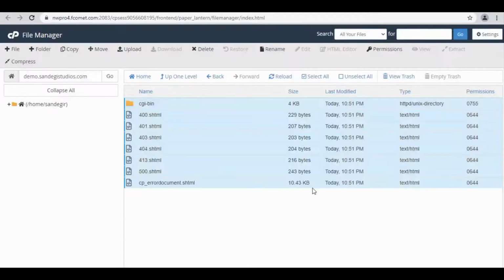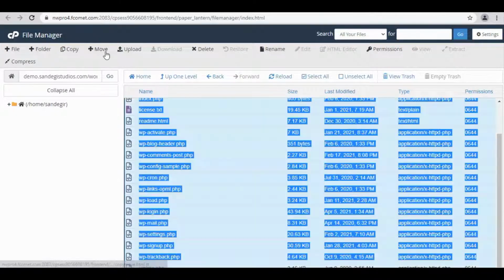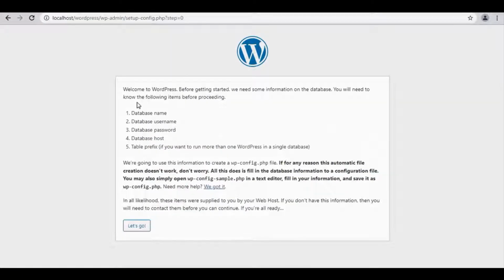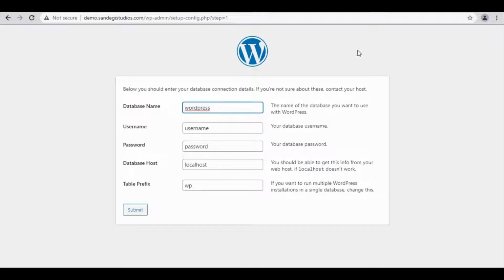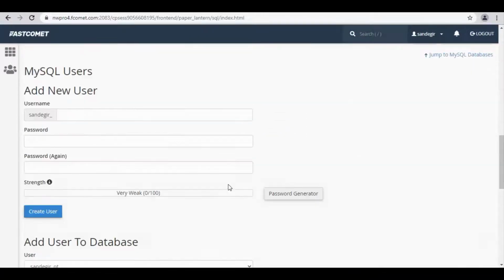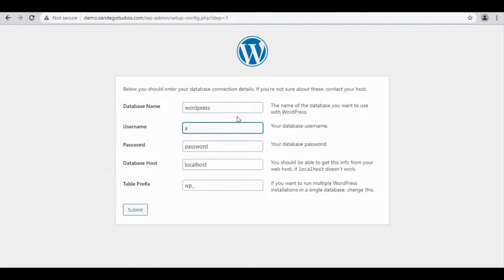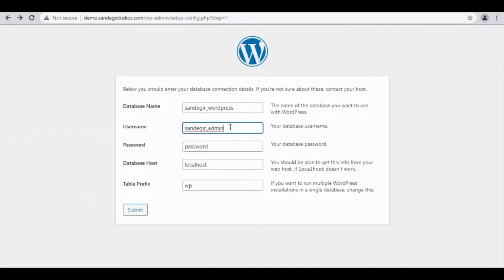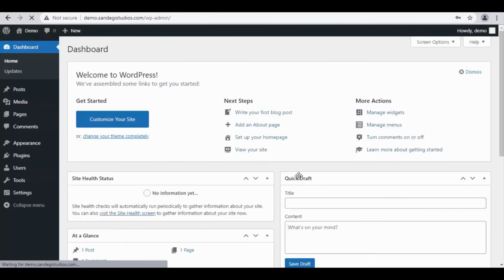Webserver cPanel WordPress install guide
WordPress tutorial series. How to install WordPress on a Webserver with cPanel.